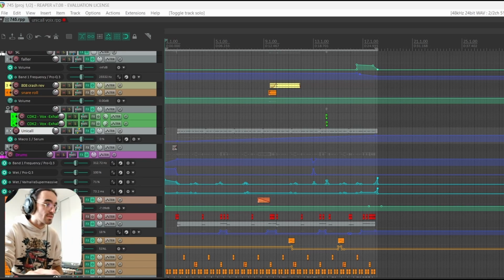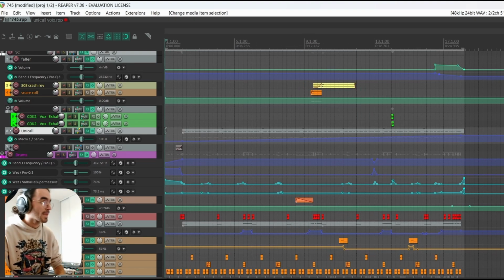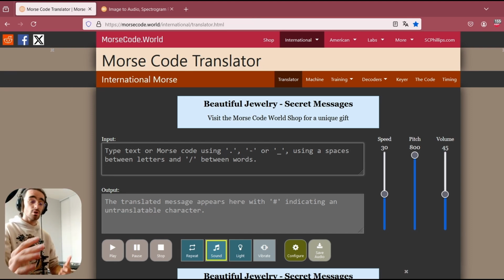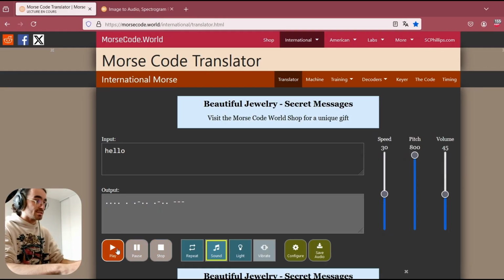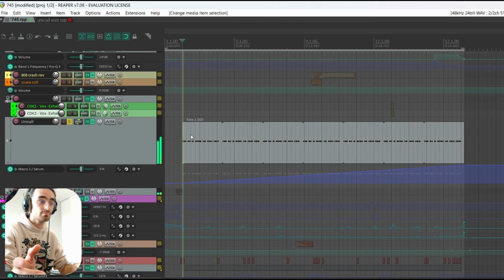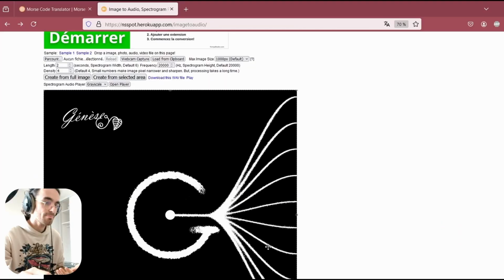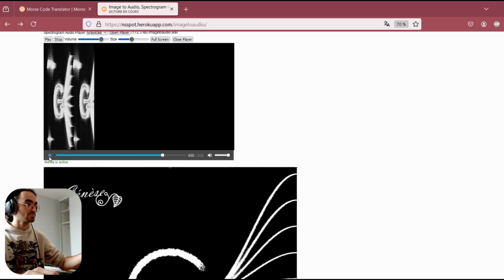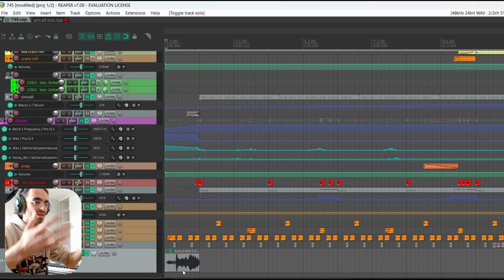Try those tricks to hide secret messages in your music !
Hello everyone ! In this video, I dove into the production of Unicall, the first music from my album Génèse, now out on all platforms.
Did you listen to Génèse ? Give it a listen if you feel like it !